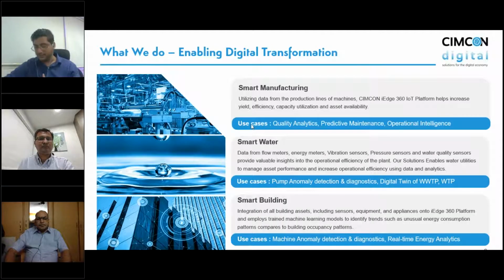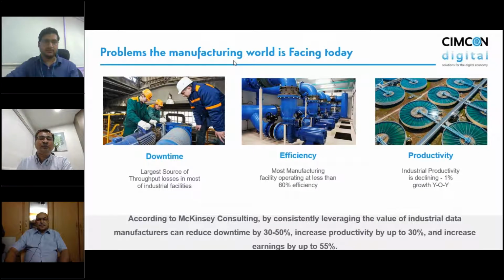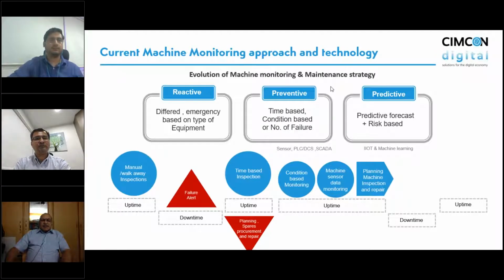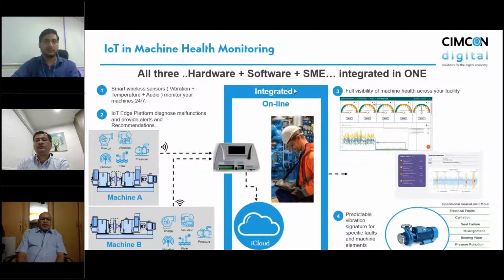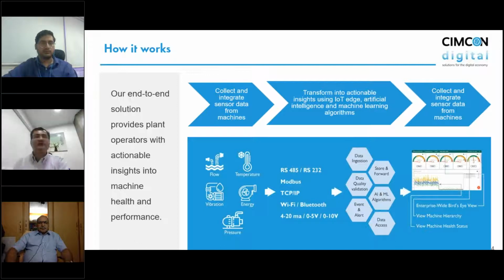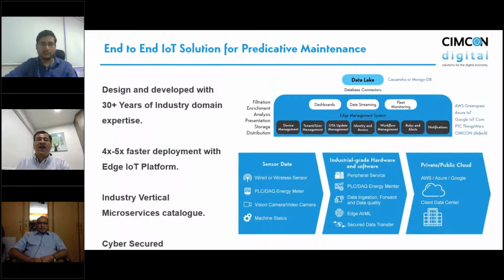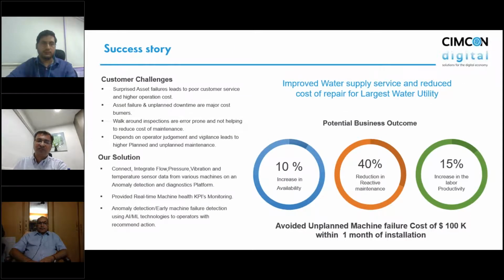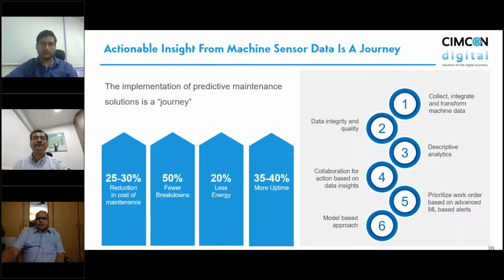CIMCON Digital : Webinar on Machine Anomaly Detection & Diagnostic solution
Anomaly detection in particular, and predictive analytics as a whole, cannot be an afterthought - it has to be part of your business goals and planning from the beginning. In this webinar, you will learn about from Mr. Prashant Kapadia, Chief Growth Officer, CIMCON Digital and Mr. Subba Rao Ganti an authority on Predictive Maintenance and a Vibration Analyst as well as Cat IV-Trainer:
· Problems the manufacturing world is facing today
· Machine Health Monitoring
· How to detect Anomalies from Machine Sensor Data
· Machine Fault Mode Diagnosis
· How can CIMCON Digital be your partner in providing Edge Platform Technology